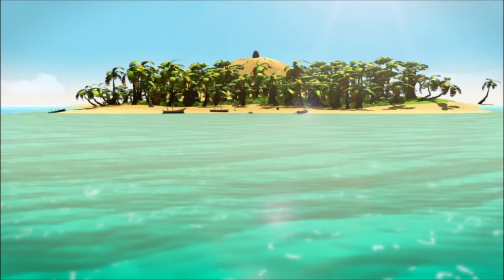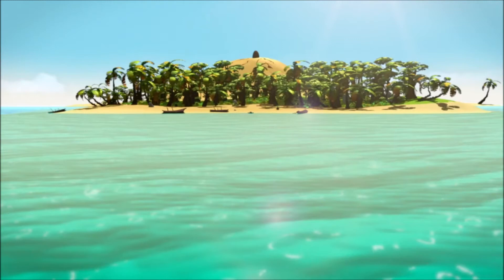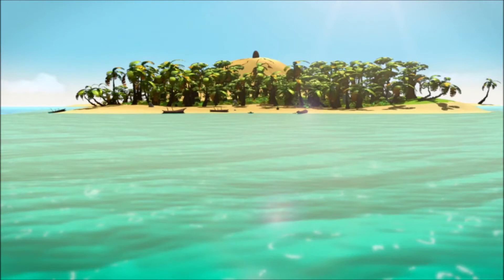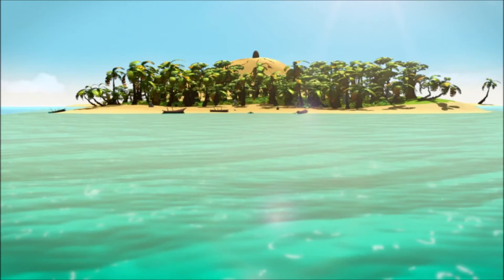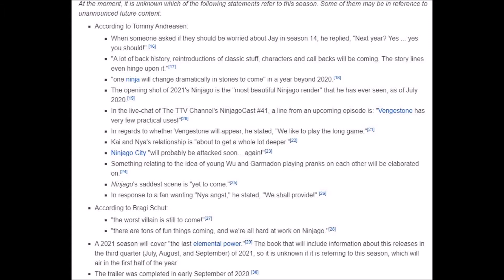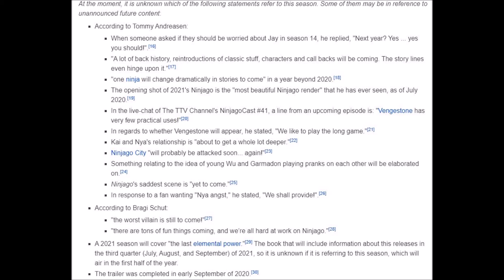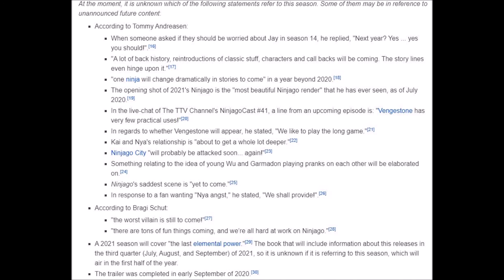does season 14 of ninjago take place on a repurposed Dark island Ninjago theory